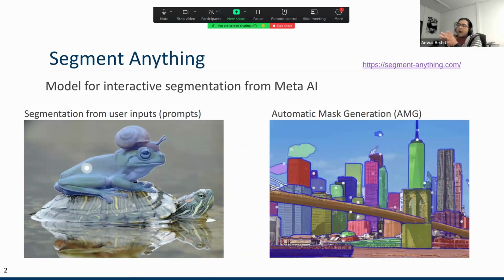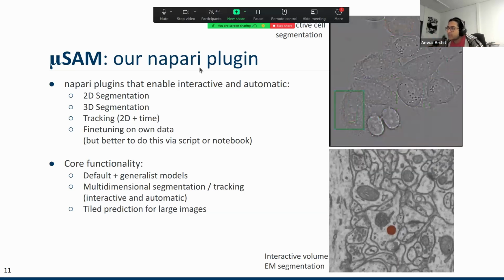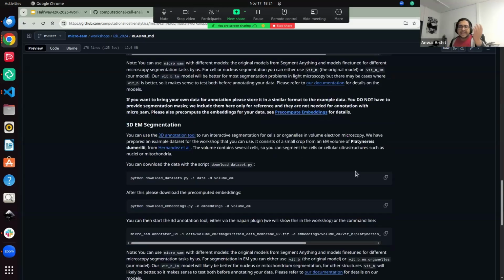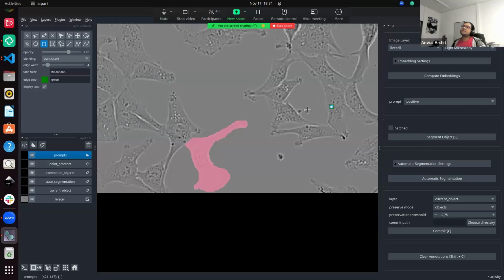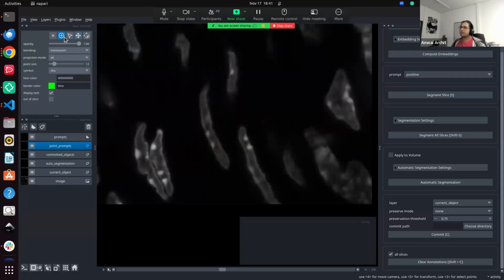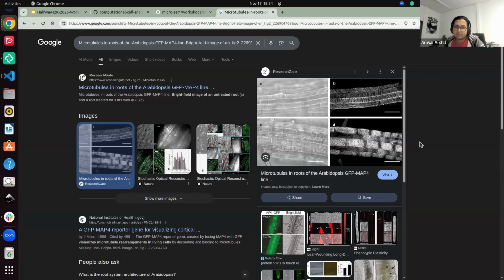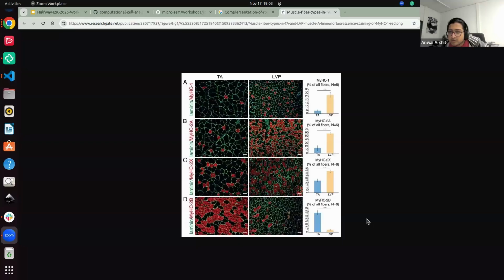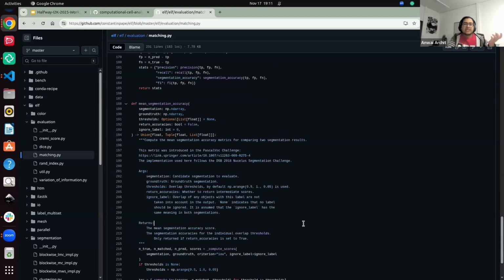Segment Anything for Microscopy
Segment Anything for Microscopy | Anwai Archit | November 17th, Halfway to I2K 2025

Authors: Anwai Archit, Constantin Pape

Workshop Description: Our work builds on the Segment Anything Model (SAM), a deep learning model for universal image segmentation developed by Meta AI (formerly Facebook). SAM can segment any kind of object in images based on user input, using a large deep neural network that processes the image and points or boxes indicating the object of interest. While SAM can be applied to microscopy, it does not yield good results for difficult tasks, for example cells with complex shapes or complex organelles such as golgi or ER. Our work addresses this problem, by further training it on microscopy data. We build a software tool based on napari for interactive and automatic segmentation around our offered models.

Target Audience: Beginner users, intermediate users, advanced users, developers